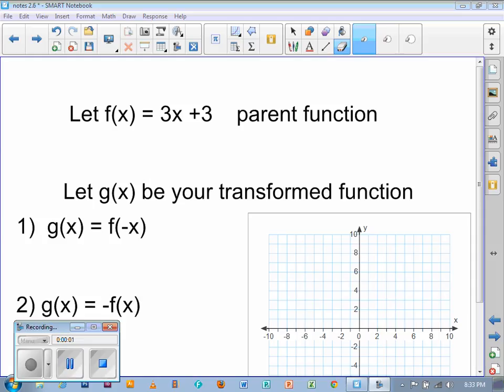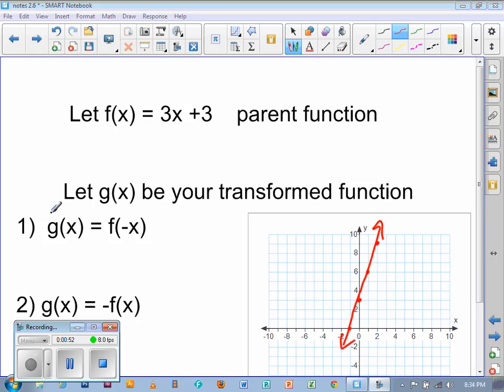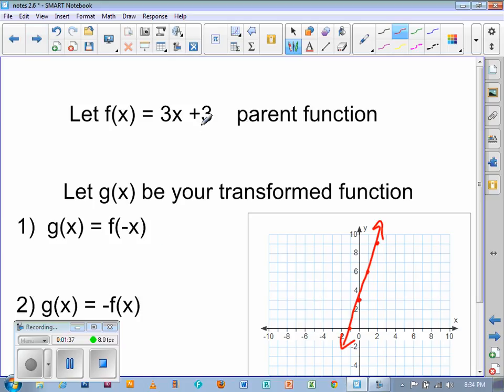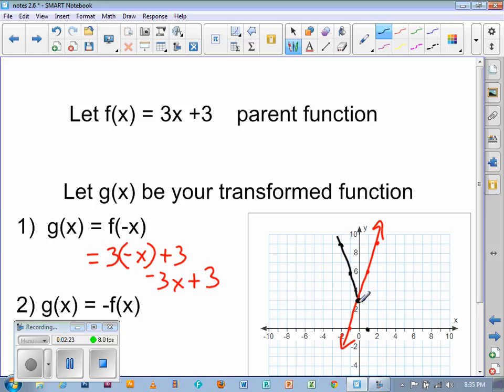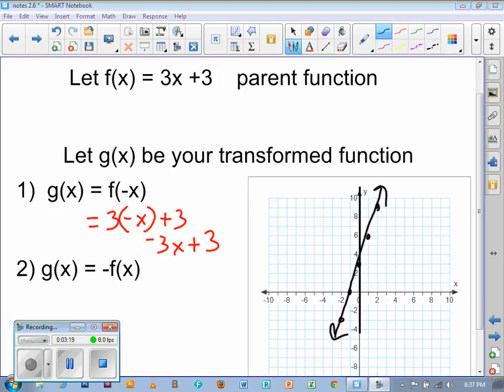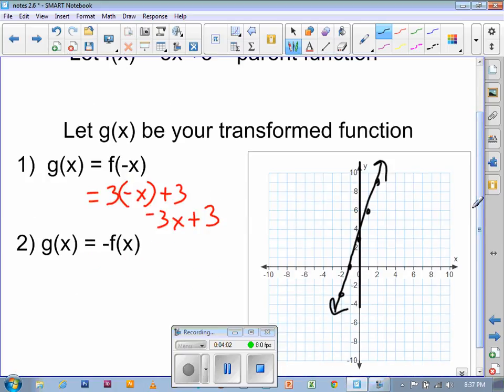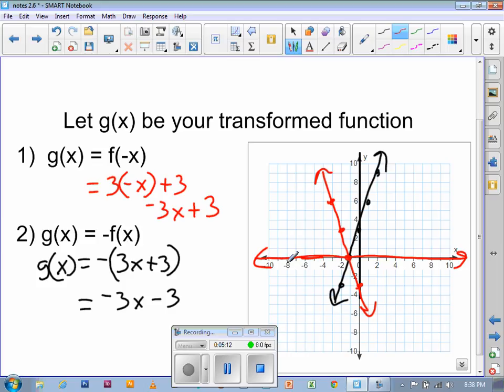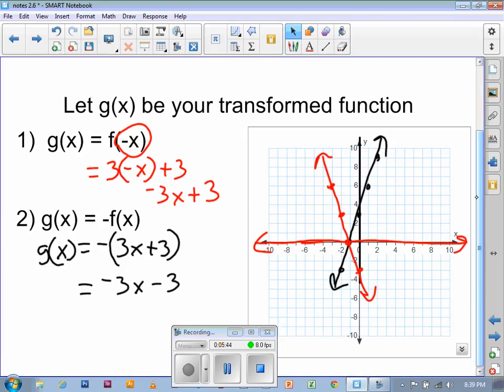lesson 2 6 reflecting functions